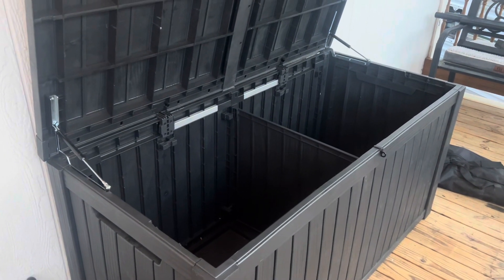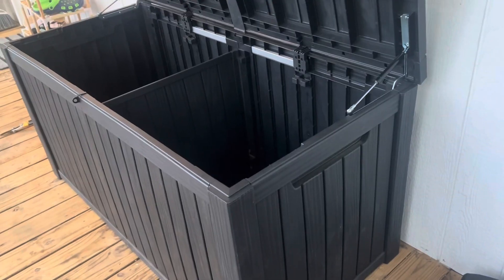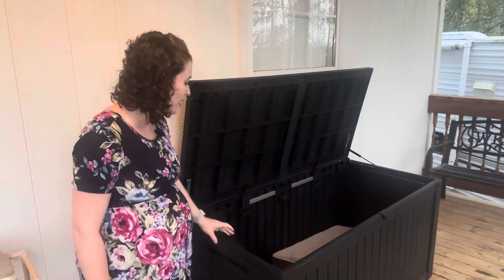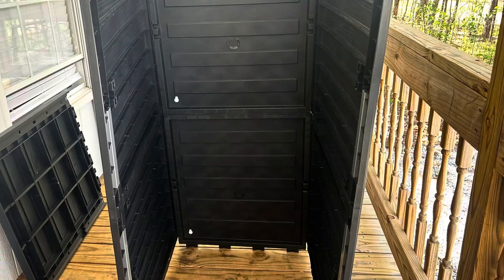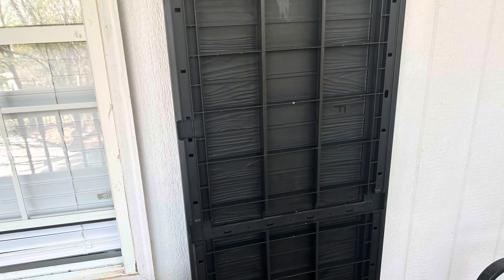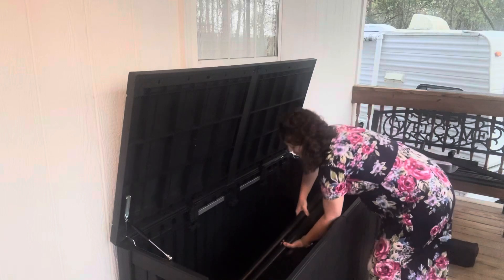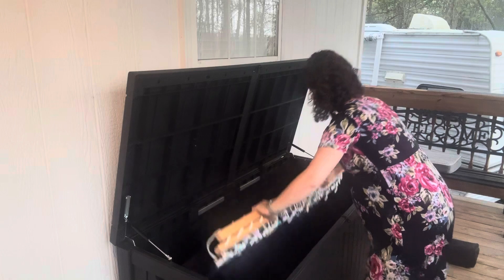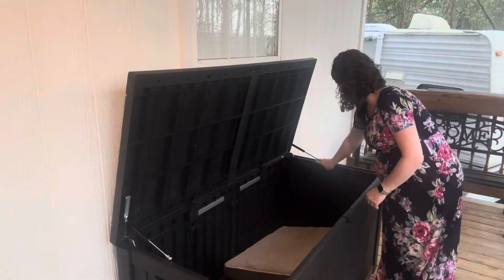How I assembled and use this PatioZen outdoor storage box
Amazon patio find! Brand collaborations. Organizational hack for your yard. Great quality leakproof storage box. It’s lockable for added security. Can be used as a bench and table as well